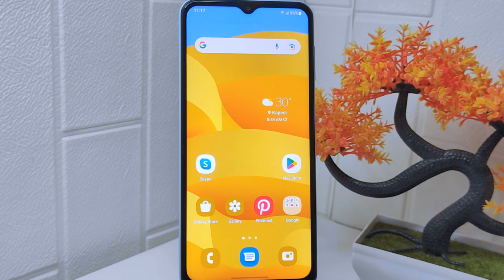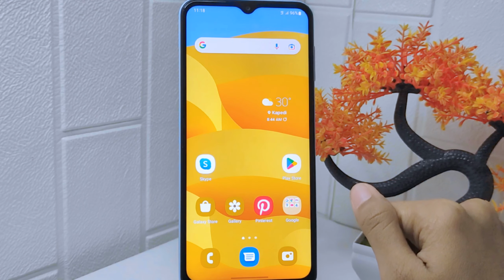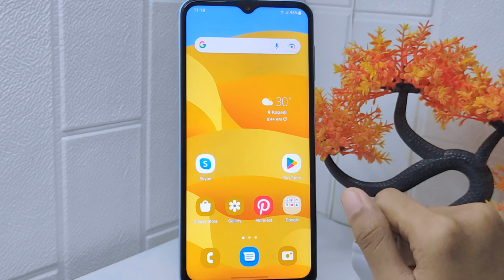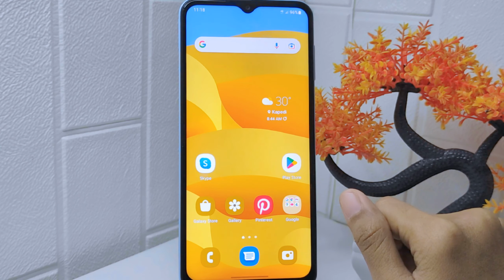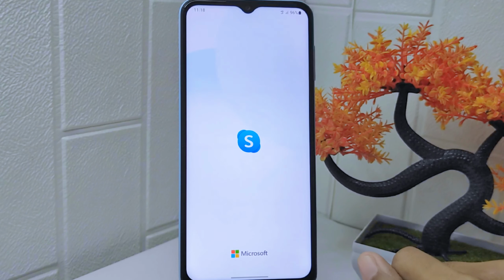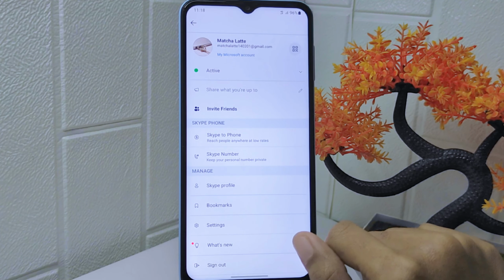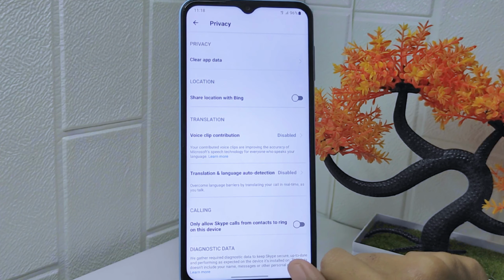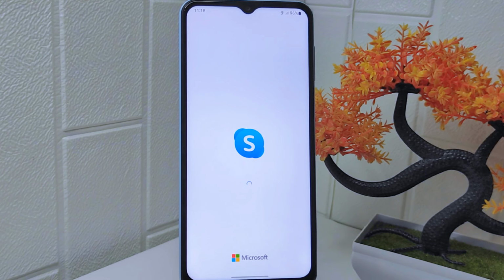How To Clear App Data in Skype On Android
how to clear app data in skype app on android.

This tutorial deals with search:
how to clear app data in skype app
how to clear skype app data
how to clear app data in skype.